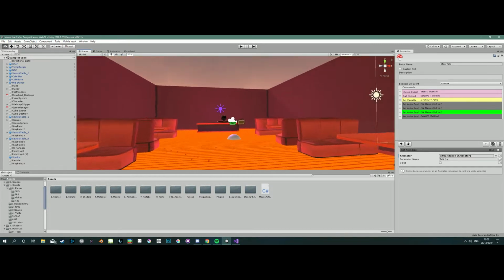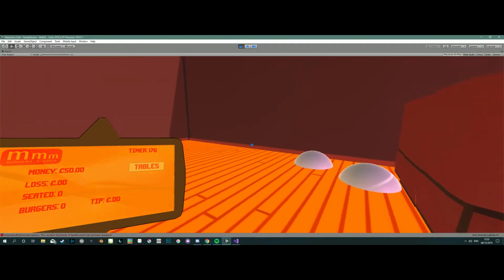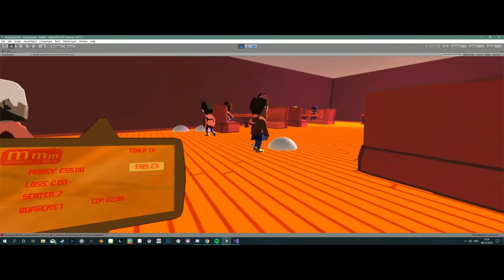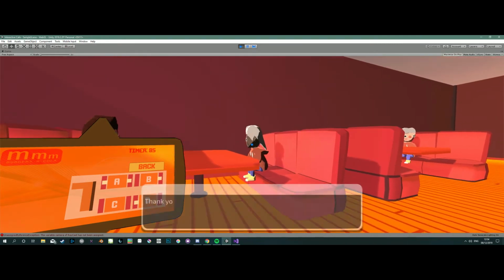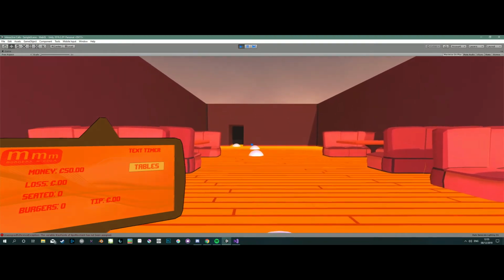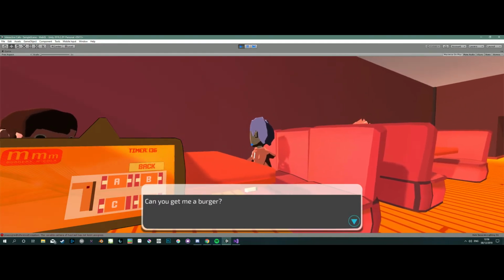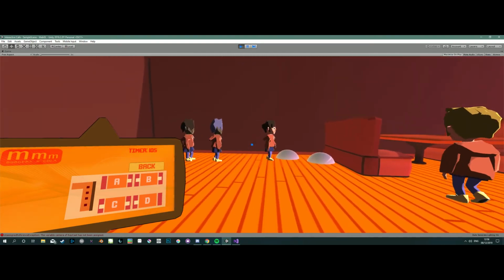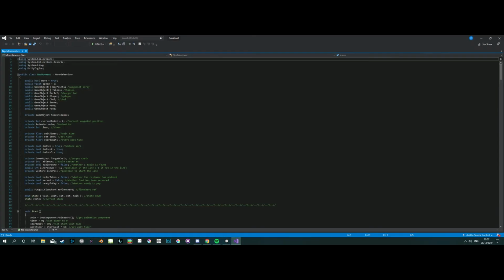A3DIM CW2 Progress Video - W1635359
Progress video for Advanced 3D Interactive Media course work